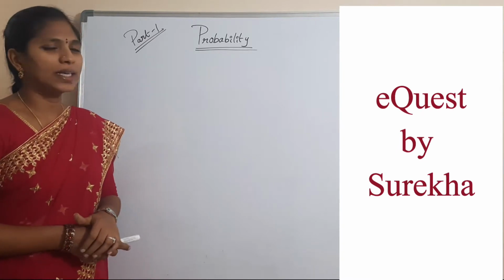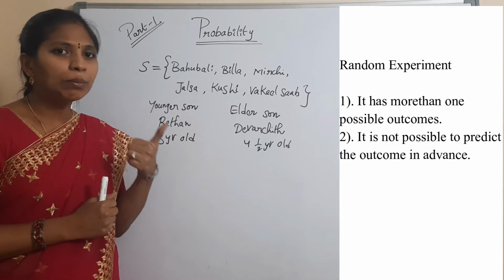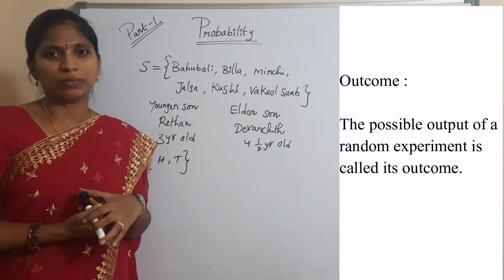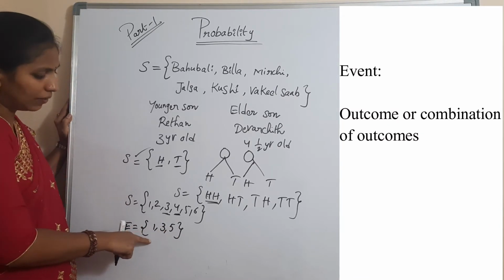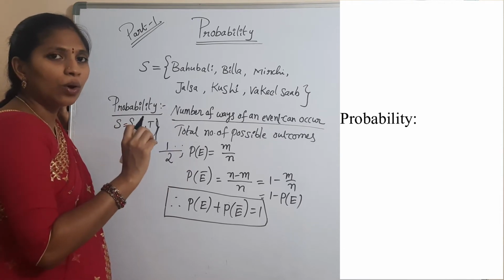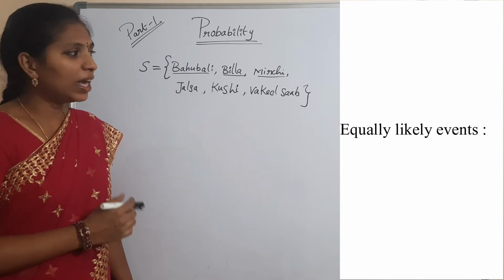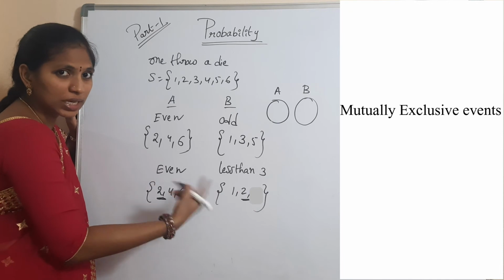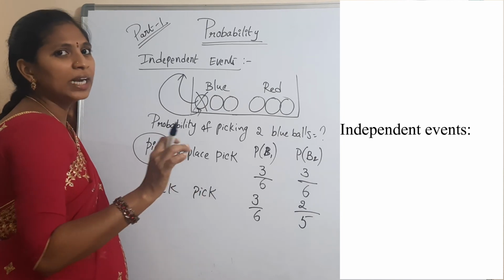Probability - 1 | Basics | Sample Space | IMP for all competitive exams | eQuest by Surekha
Probability Introduction | Random Experiment | Event | Mutually Exclusive | Equally likely events | Independent Events | Impossible Events | Certain Events
eQuest by Surekha
Probability - 2 (Coins)

Mutually Exclusive